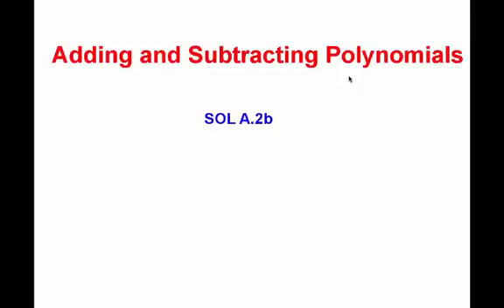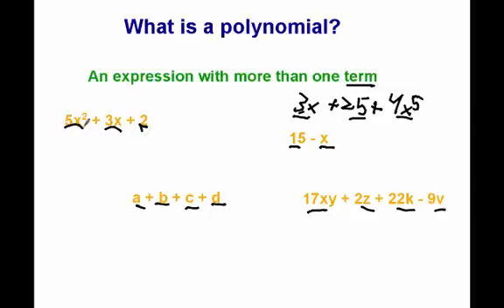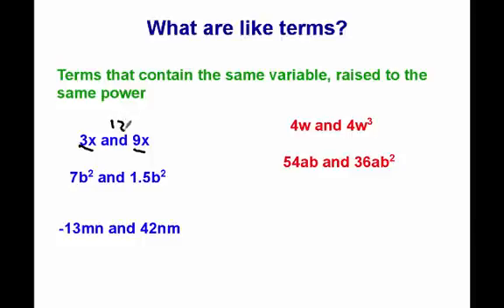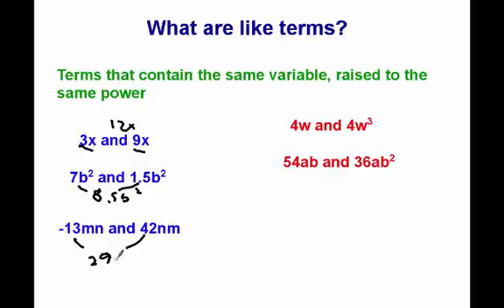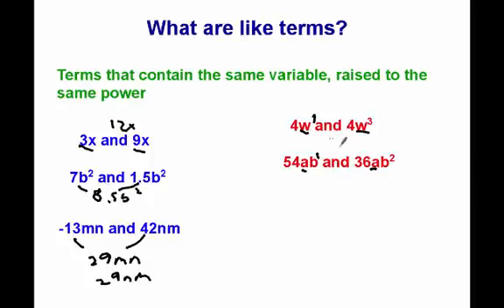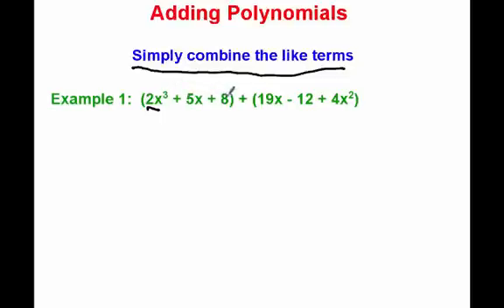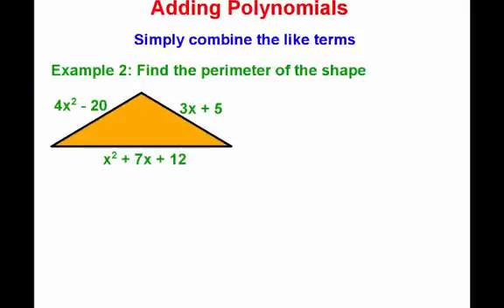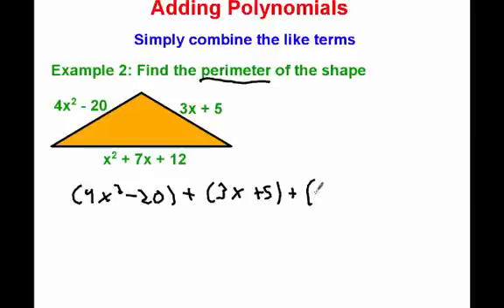Adding and Subtracting Polynomials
This video explains how to add and subtract polynomials.